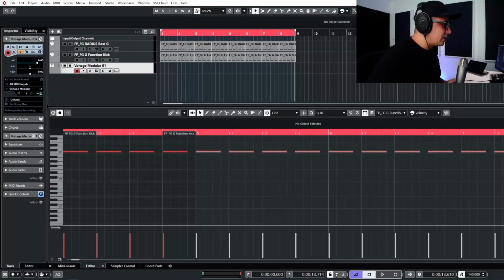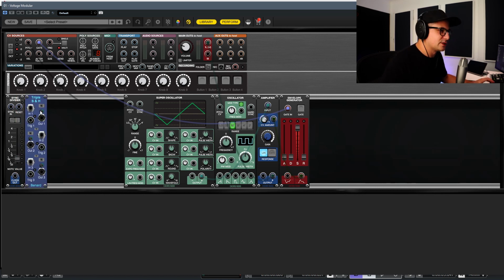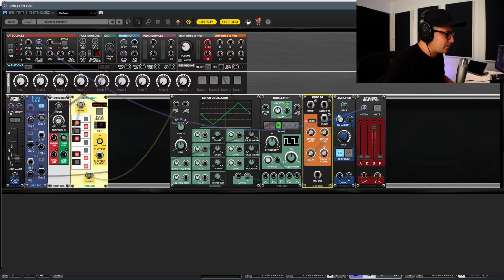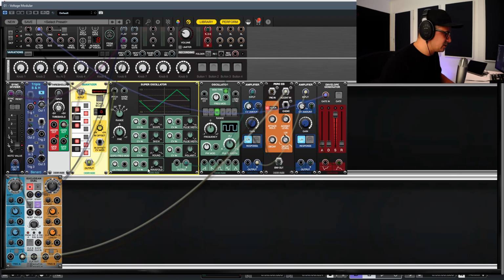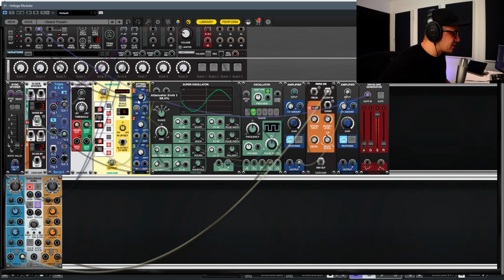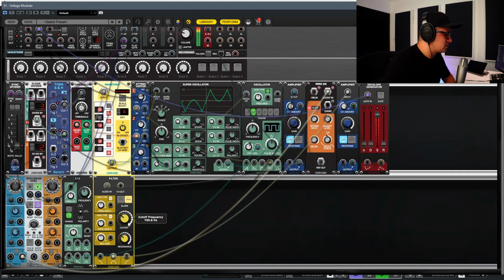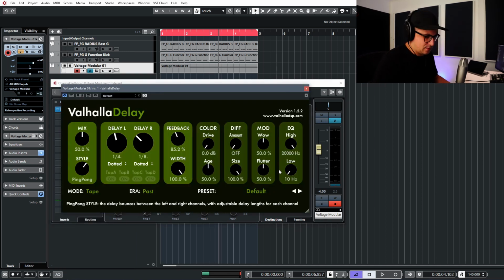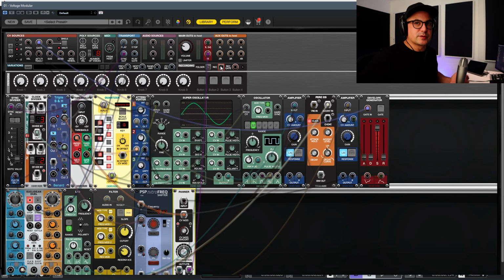Psytrance Tutorial : Generative Modular Leads in Voltage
More modular stuff and another Psytrance tutorial... this time some dark and gritty generative metallic FM leads for Psy Trance. Hope you enjoy!

My plugin / software highlights.

U-He Plugins (Diva, Zebra 2, Repro, Hive 2, Colourcopy, Twangstrom, Presswek, Satin) :
Izotope Products (Neutron, Ozone, RX8, Iris2, Breaktweaker, Trash, Vocalsynth, Nectar, Insight) :
Vengeance Audio (Essential FX 1 & 2, Phalanx, Stereo Bundle, VMC, Philta XL, VMS 3) :
Cheery Audio Voltage Modular (Core + Electro Drums, Year 1 & 2 Bundles, PSP Nitro Bundle) :
UVI Software (Falcon 2, Synth Anthology 2, Vintage Vault 3, Shade, Drone, Meteor, Whoosh)  :